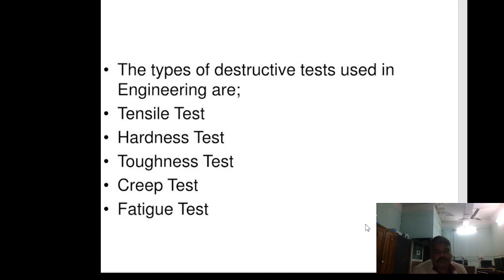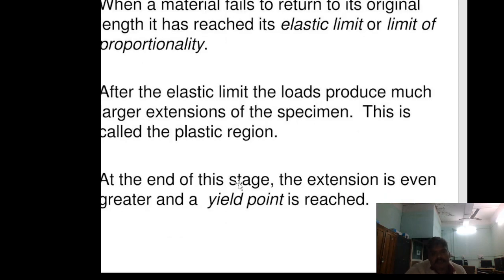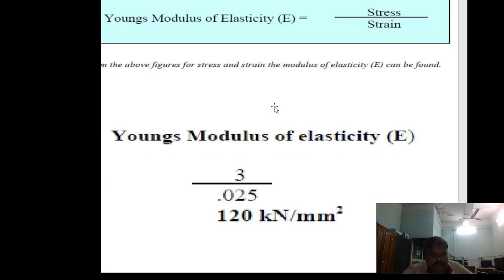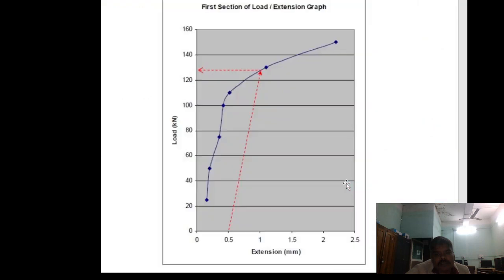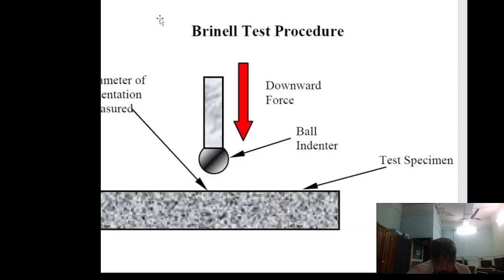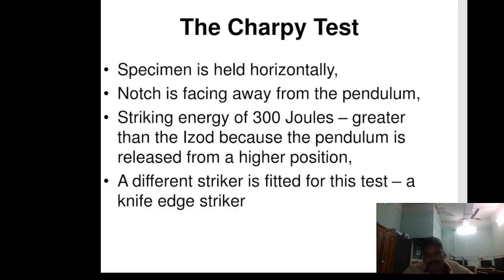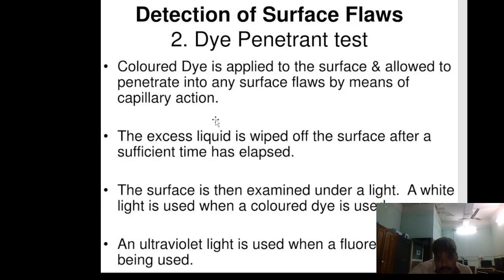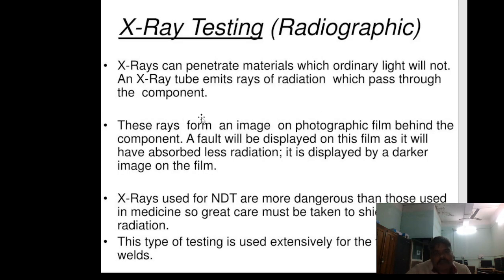Beginner AI Tutorial: Prompt Engineering Masterclass I Top AI Tools for Educational Videos in 2026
ASMR: Autonomous Sensory Meridian Response (ASMR) refers to a tingling sensation that some people experience in response to specific auditory or visual stimuli. ASMR videos often feature soft-spoken voices, gentle sounds, and calming visuals designed to help viewers relax and unwind.

These keywords reflect a diverse range of interests, from entertainment and music to gaming and cultural phenomena, asmr

karaoke

kendrick lamar

mrbeast

bts

relaxing sounds

lofi music

viral video

trending now

funny videos

challenge 2025

youtube shorts

relaxing music

asmr roleplay

karaoke 2025

calming sounds

mrbeast challenge

funny fails

shorts viral

crazy dares

extreme challenge

Want tags tailored for your video idea or title? Drop your topic and I’ll generate optimized tags just for that. Universal Testing Machine (load range: 10N-20,000N)
2. Brinell Hardness Tester
3.Rockwell Hardness Tester
4.Vickers Hardness Tester
5.Tinius Olsen Tester
6.Poldi Hardness Tester
7.High Temperature Creep Tester
8.Impact Tester
9.Fatigue Tester
10.Atomic Force Microscope
11.Optical Metallurgical Microscope
12.Chiller
13.Muffle & Salt Bath Furnace starbharat​
Indian Films
610K

47K

Save

Report

43:55​

1:52​
News18 India
New
10K views

40:20​
Shemaroo•4.5M views

2:05:51​
Goldmines•105M views

1:48:16​

3:01​
Zee News
New
4.4K views

2:11:30​

2:15:40​

1:39:48​

2:00:48​